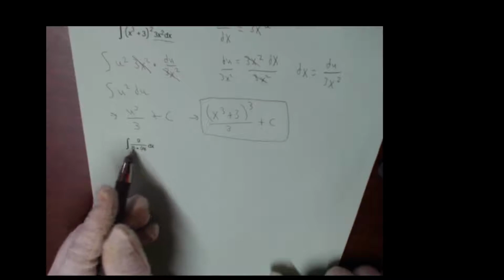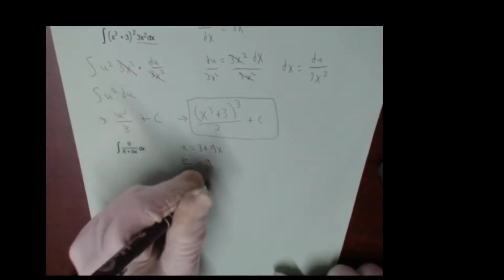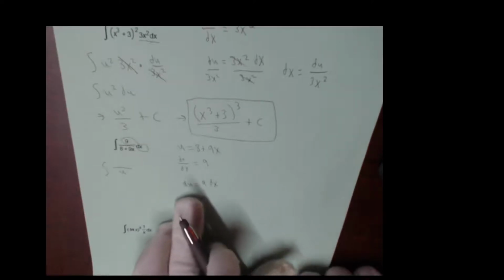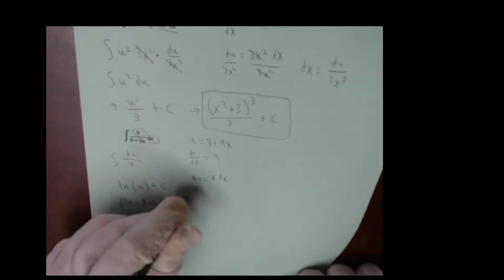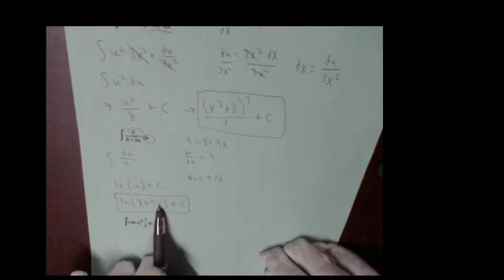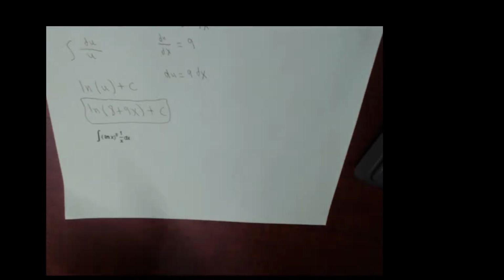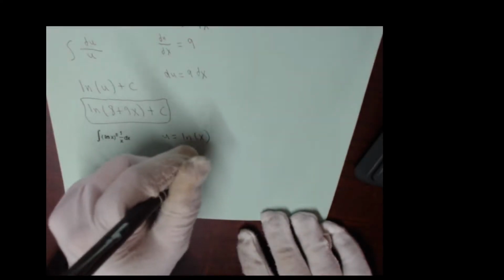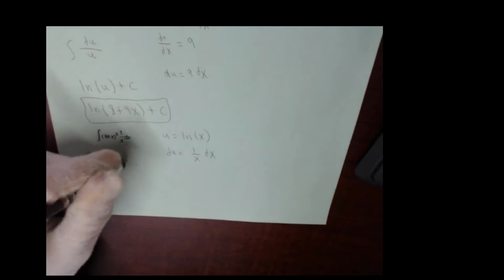Chapter 4 Video 18